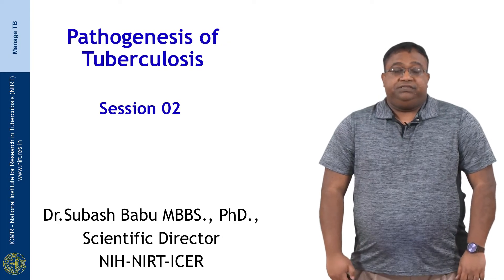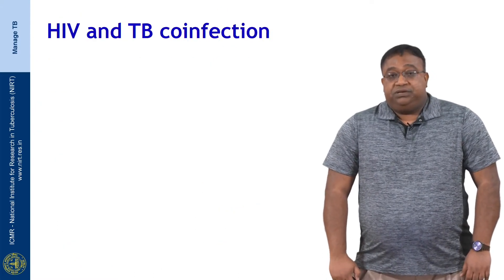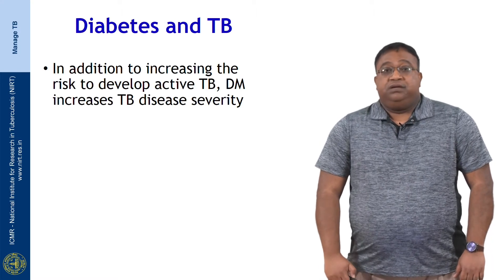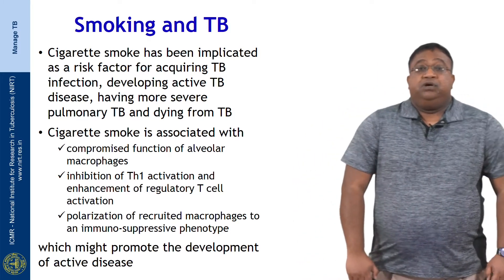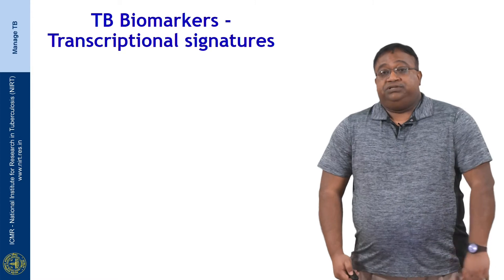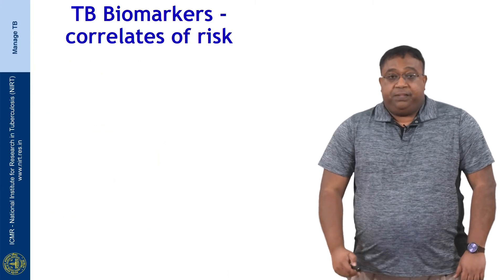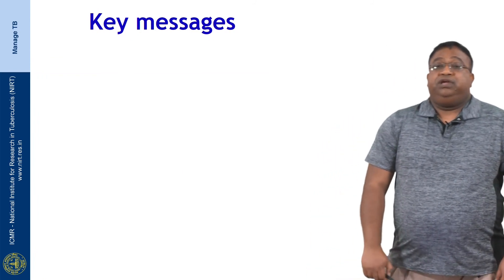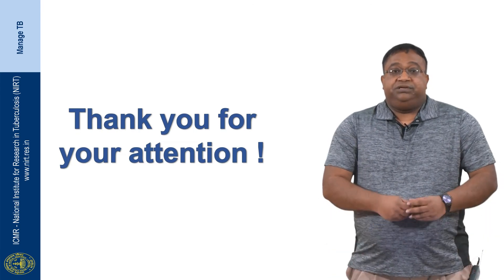5 Pathogenesis of TB Session 02